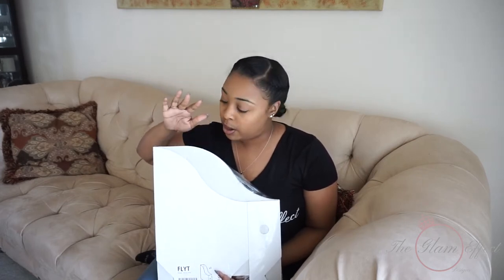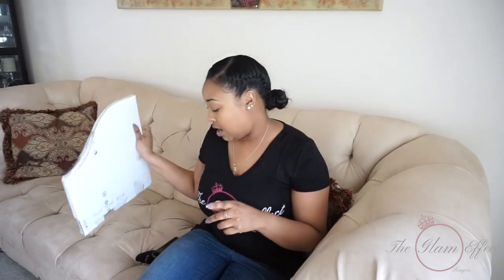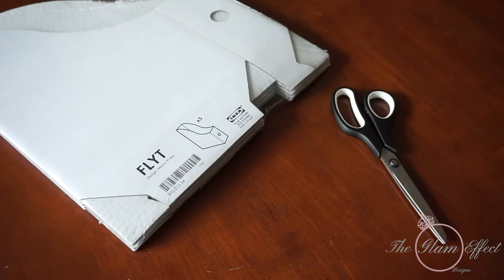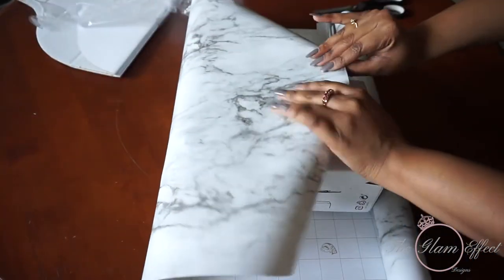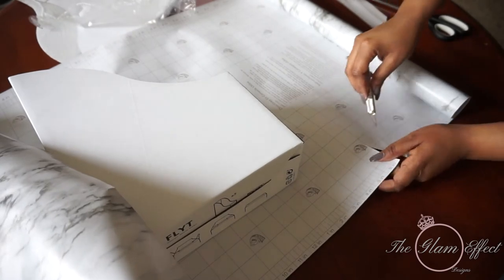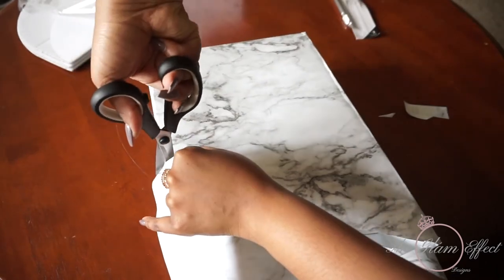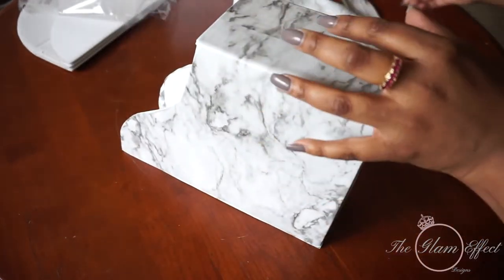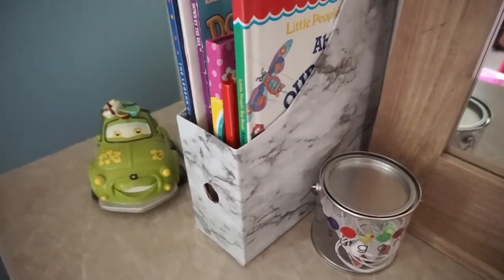DIY MARBLE MAGAZINE/BOOK HOLDER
Today I show you how to create this marble magazine/book holder This holder can be placed in your kids room which you see here or office space.

Materials Used!
Holders- IKEA
Contact Paper- Menards
Scissors

If you create any of the projects on my channel, I want to see your work so tag @TheGlam0EffectDesigns so I can see.